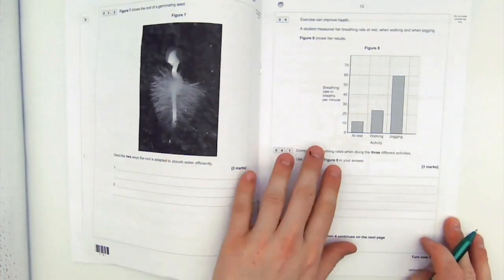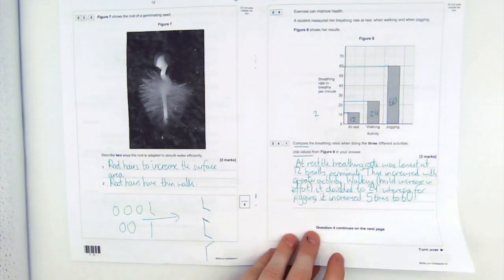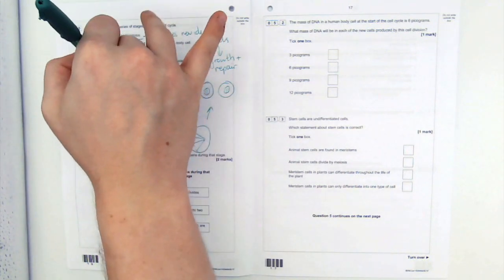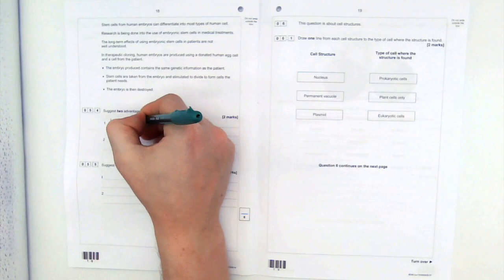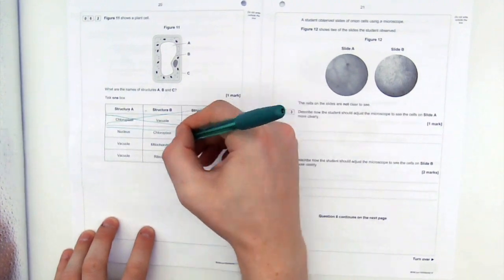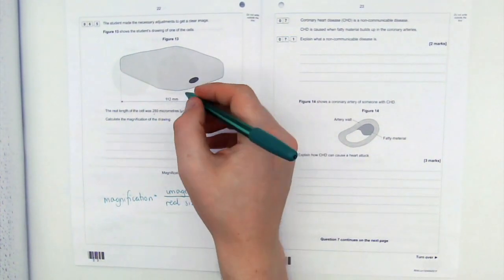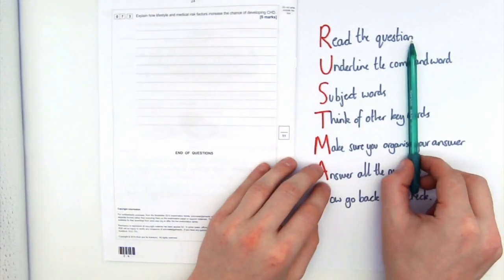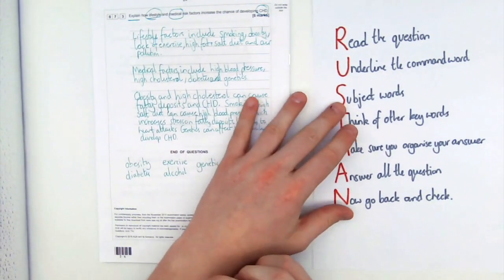Exam Walkthrough! AQA Combined Science Biology Paper 1 2018 Foundation with Mr Pash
I would suggest that you answer along with me. The exam papers can be found on the official AQA website here:

This is a long video and probably not the most useful during the pandemic but I think a walkthrough/talk-through of exam papers is something you've found useful in the past. There's still a bit of camera wobble from my table so apologies for that! This doesn't have any editing like my experiments at home so brace yourself for even more hesitation. And far fewer jokes.

This is a walkthrough for the foundation tiers for the 2018 Combined Science AQA biology section paper 1.